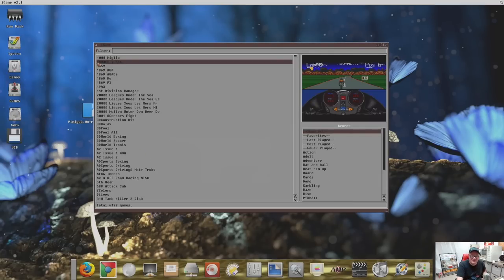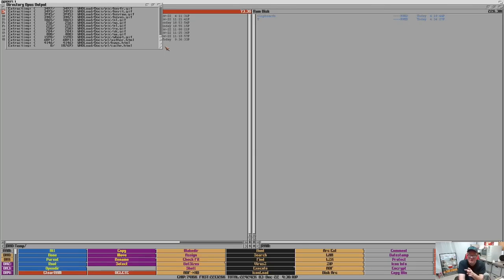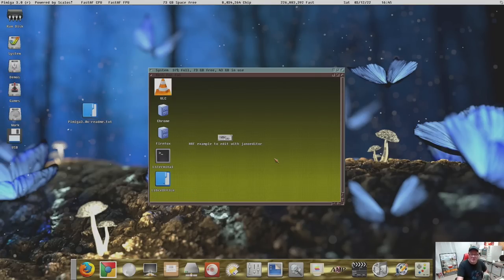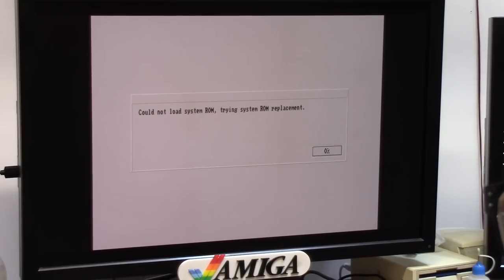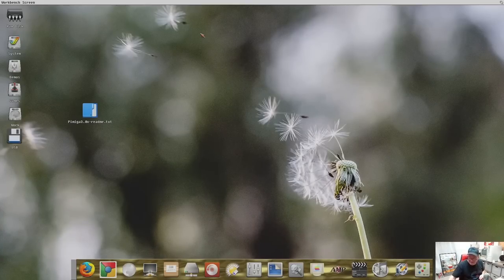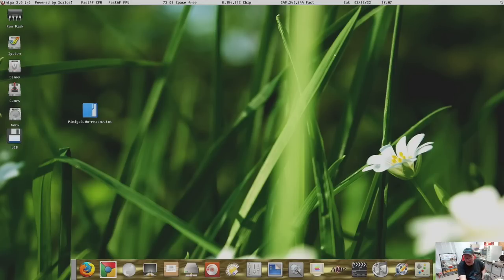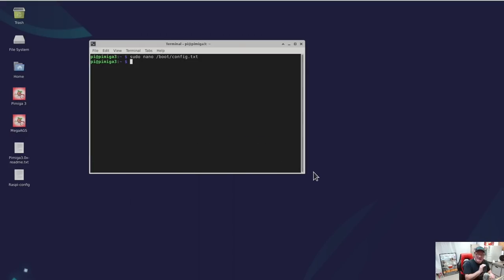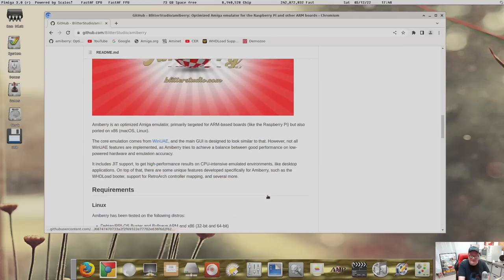PiMiga3 a Linux based Amiga emulation tribute to the C= Amiga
E362:  Happy Holidays and Merry Chris-Mess to all.  This is PiMiga3 a labour of love for a year of change. many things are new many things are different. this video is broken down in chapters for your learning convienence. if you feel Pimiga is worthy of your love. please consider donating to support.

it is not required to donate, this is FREE for all, just buy the roms if you need to. subscribers help too. or a simple like.   Blessings to all and have a great retro December.

Pimiga is a Linux based emulation tribute to the Commodore Amiga computer from the 90's.  this is for the RPI4 and 400 only. Based on Scalos Workbench replacement. runs on Debian 11 64bit with the Xwindows system, and XFCE desktop window manager using Amiberry as its 68K emulator.

is it perfect NO! i always say that. does EVERY single thing work perfect? NO, you WILL have issues, but were here on discord to help the things we could not uncover with our limited testers.  Want to help? are you smart and willing to contribute a ton of time? then reach out.

*Pimiga has NO AMIGA ROMS, you will need to purchase them or own them before this will work*.

** This is provided as non working until you provide roms which you can purchase below from the official places.**

Chapter links:
0:00 Intro and whats new
02:32 Overview
17:16 System requirements
17:25 Writing the image
18:46 Where to purchase Amiga roms from
21:00 First boot setup
22:34 Hotswap usb , bluetooth, audio, controllers and devices
32:11 PI4 LEd lights, i2C screens
33:48 Booting from ADF disks
35:16 Overclocking = more speed
37:07 MegaAGS and other boot
37:53 Static backdrops
39:47 Drawbridge and Greaseweazle booting real disks
42:04 Updating Amiberry
43:10 Thanks, tm, supporting and fin

Thank you to all my Betatesters, friends and acquaintances who have made this possible,  Pimiga word name and logo are registered trademarks. (r) 2022